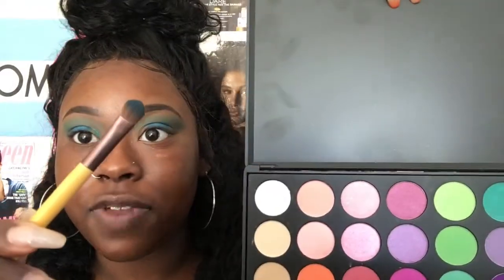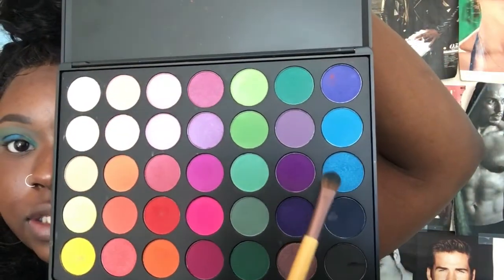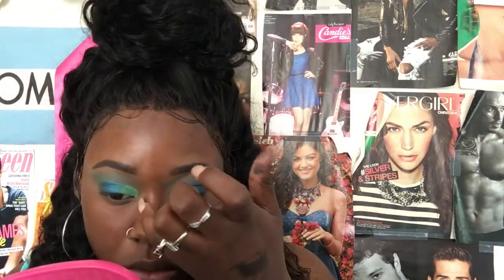Bright & Blue Drugstore Makeup | Beats by Juice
Welcome to my newest video loves! This is a bold, bright, and blue glam look that I hope you guys love. My eye makeup to the left kept separating because my eye would NOT stop watering lol. It was my eye's fault, not the products, they are great. I hope you enjoy!